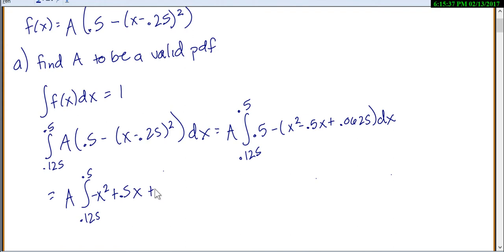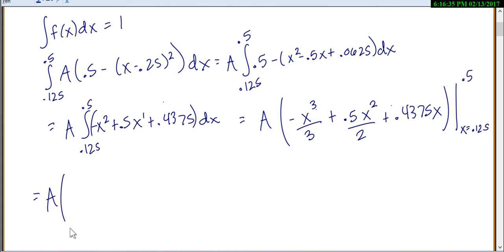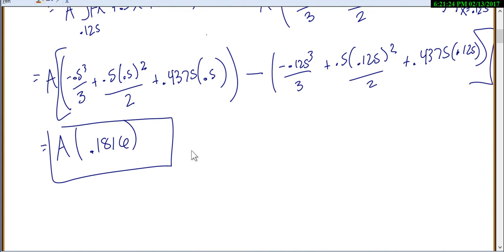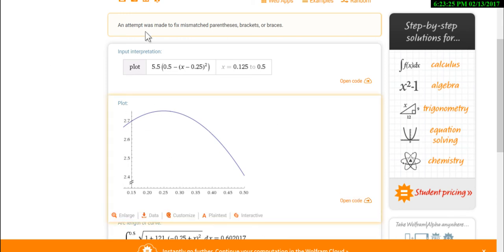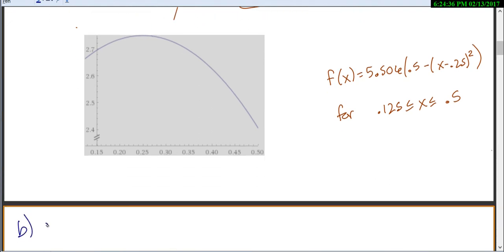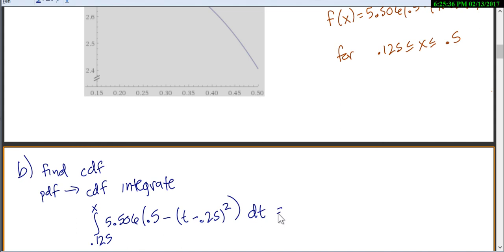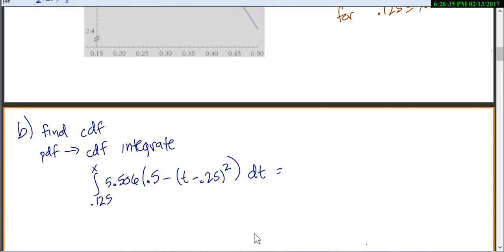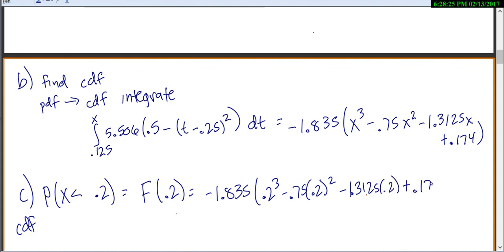Stat 3000: Problem 2.2.6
Statistical Videos, find constant integration, valid pdf, find cdf, find probabilities